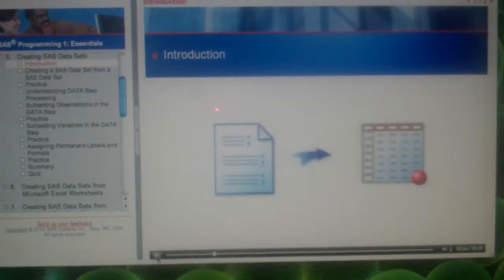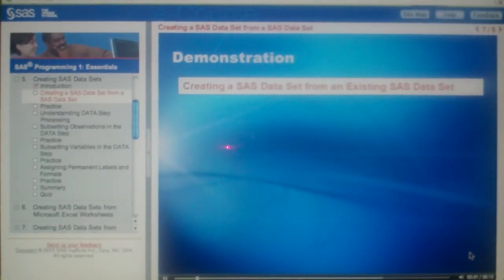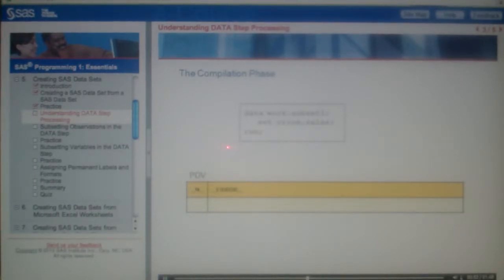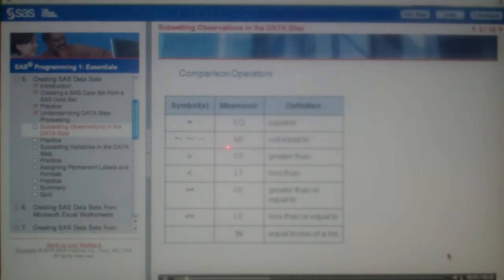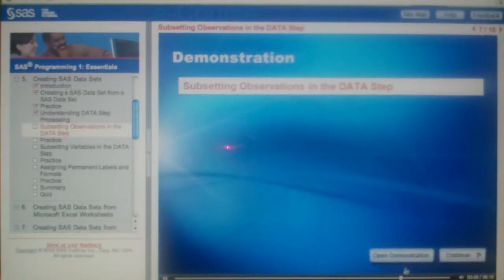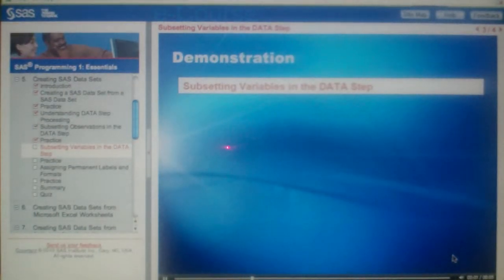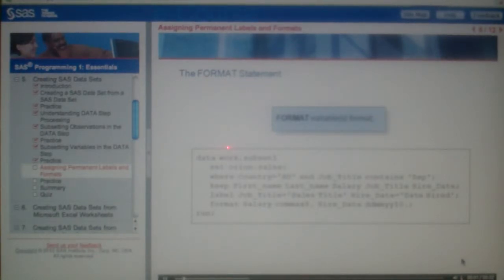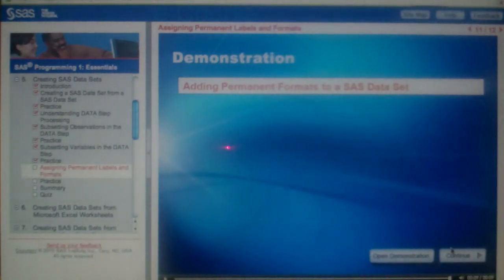SAS Chapter 5 Pt 1